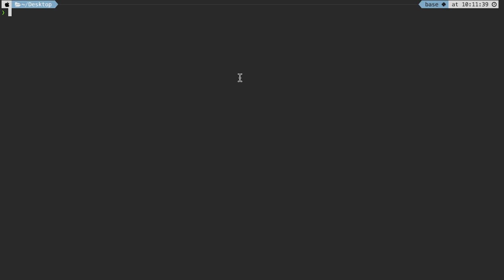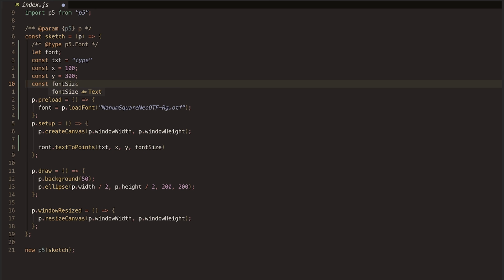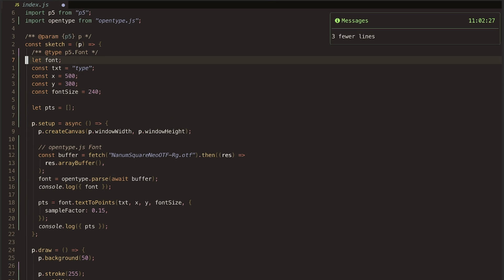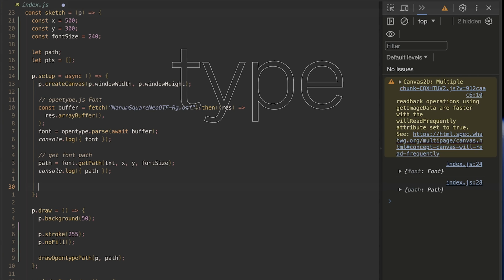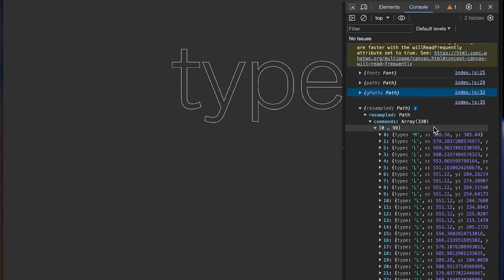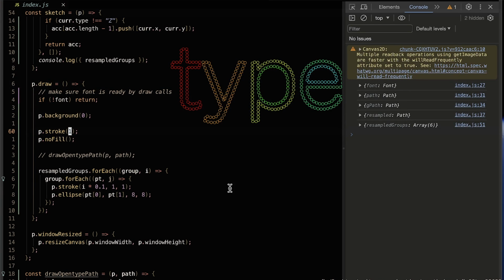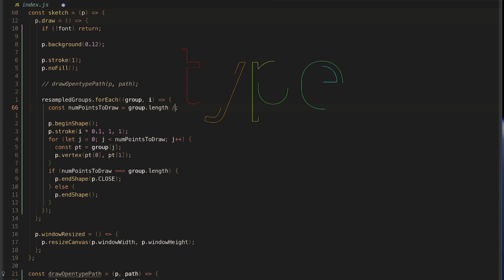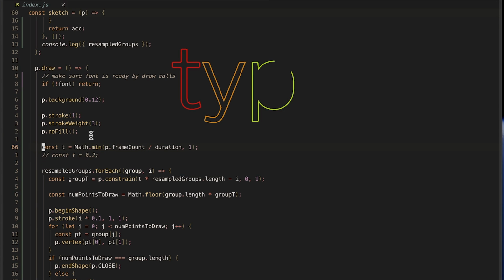Write-on Typography Animation with p5.js + opentype.js + g.js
When you want to work with font outlines, p5.js' textToPoints() method has a limitation that it cannot separate glyphs. In this video, we use opentype.js and g.js to get proper text outlines and animate a write-on effect.

0:00 - intro
2:06 - sketch setup
5:27 - p5 textToPoints() points
8:55 - p5 textToPoints() path
10:00 - opentype.js path
15:42 - resample with g.js
27:22 - write-on animation